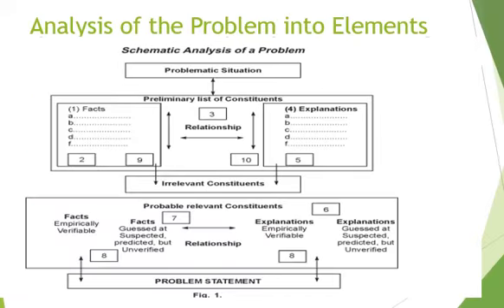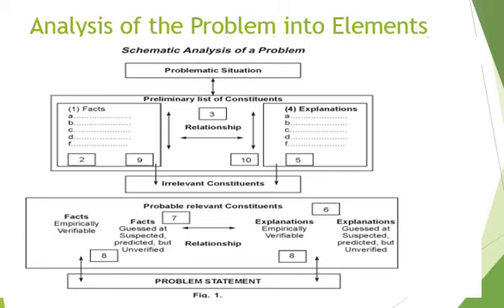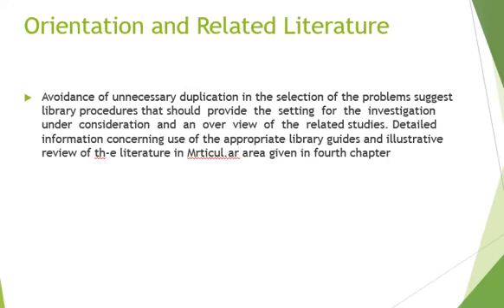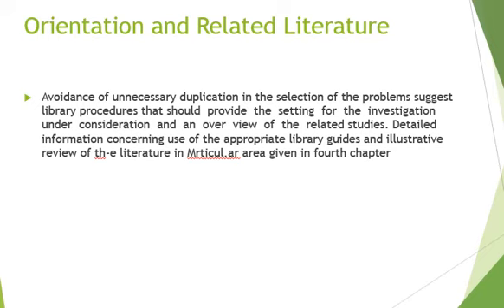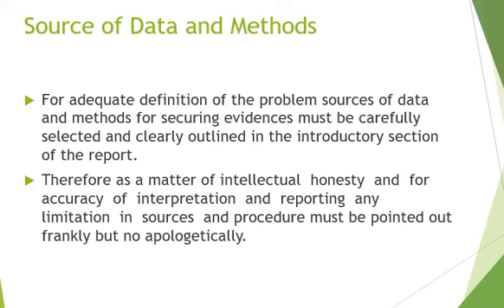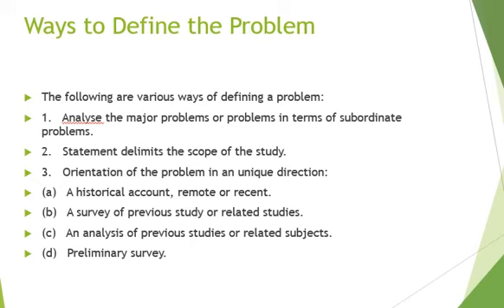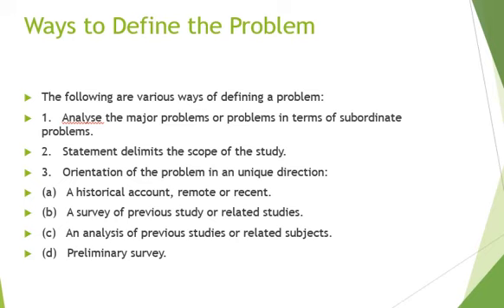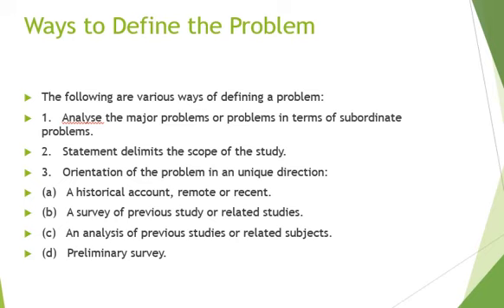HEN 733, WK 3, LECT 3, VIDEO CLIP 3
this video clip no-3 0f third week ,lecture-3